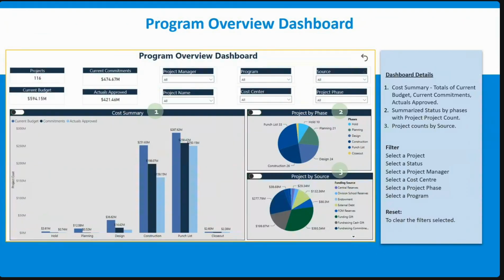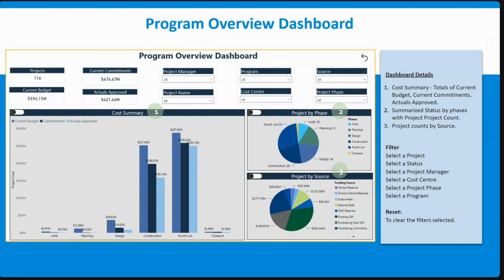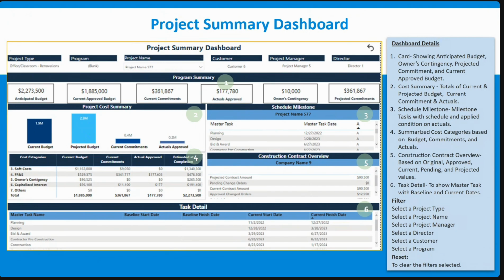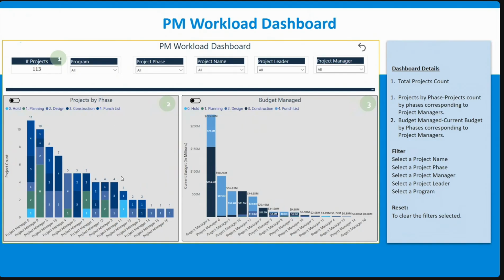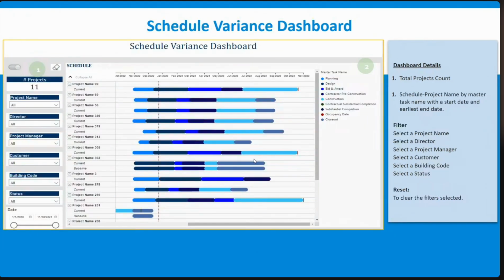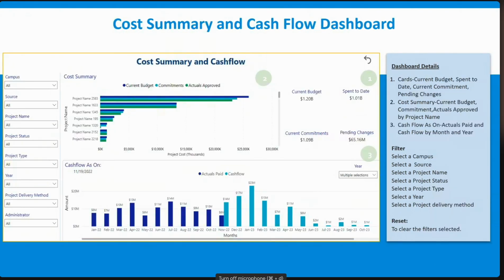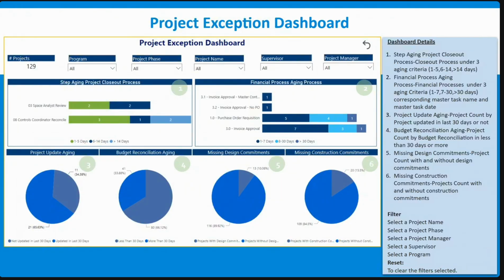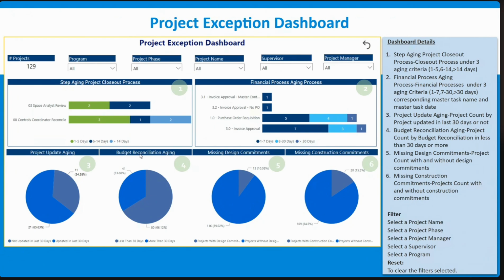Power BI Solutions by Clecotech | Dashboards, Reports & Business Intelligence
🚀 Looking for powerful business dashboards and smart reporting solutions?

At Clecotech, we help businesses transform raw data into meaningful insights using Microsoft Power BI.

✅ Interactive Dashboards
✅ Real-time Reporting
✅ KPI Monitoring
✅ Data Visualization
✅ Sales & Finance Analytics
✅ Construction & Business Reports
✅ Custom BI Solutions
✅ Data Automation & Integration

We work with clients across multiple industries to build intelligent dashboards that improve decision-making and business growth.

📌 Services We Offer:
• Data Analytics & Reporting
• Business Intelligence Solutions
• SQL, Excel, API & ERP Integration
• Automated Reports
• Cloud-based Analytics

If you want to build modern dashboards for your company, connect with Clecotech today.